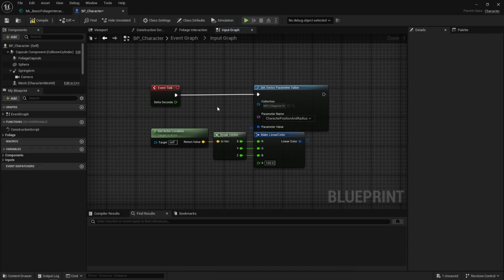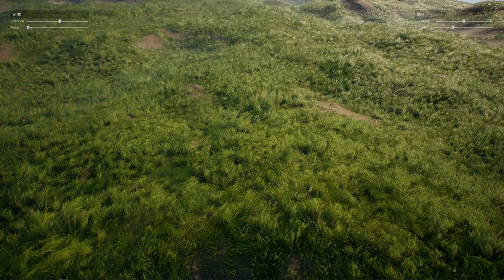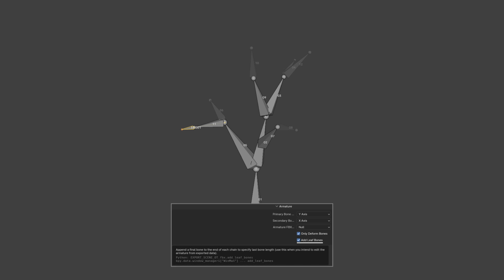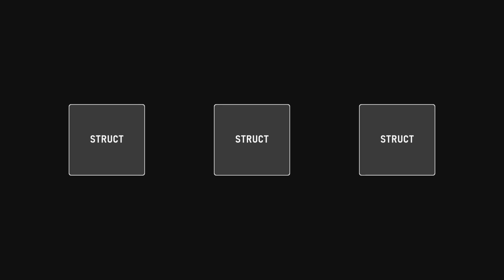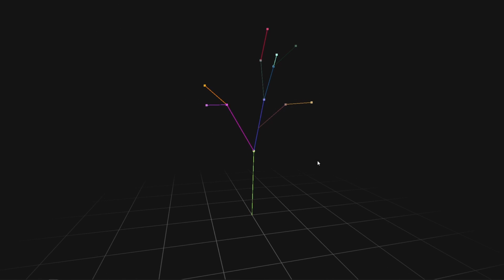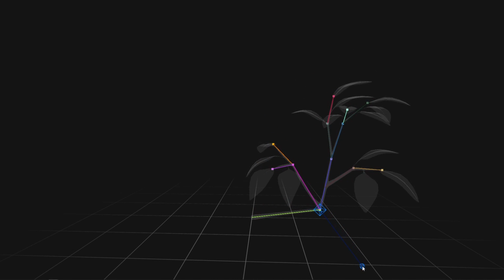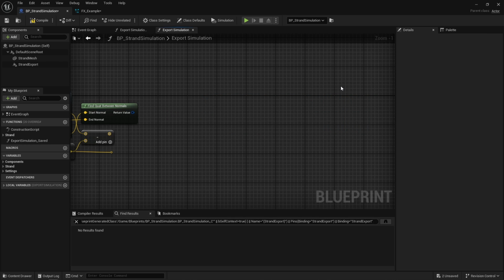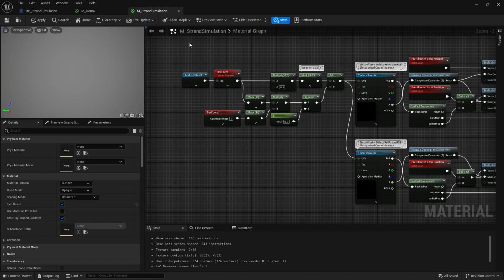My first step in Strand-based Foliage Simulation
0:00 Intro
0:32 Previous Experiments
08:48 Hierarchy - Strand From Bones?
13:13 Hierarchy - Strand From Custom Data!
14:24 Hierarchy - CSV File
16:10 Simulation - Structure
18:28 Hierarchy - Construction
19:06 Simulation - Algorithm
27:10 Simulation - Export
32:00 Vertex Shader
33:00 Vertex Skinning
34:59 Outro

I'm back with another experiment! I hope you'll like the video :) Cheers!